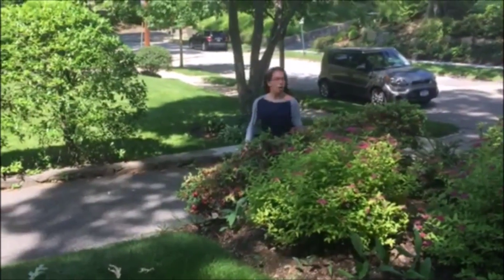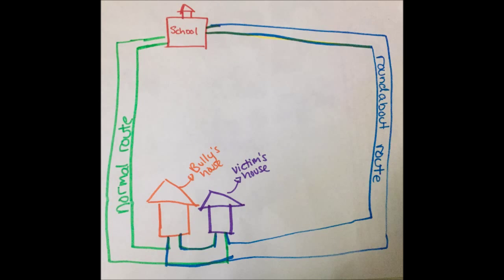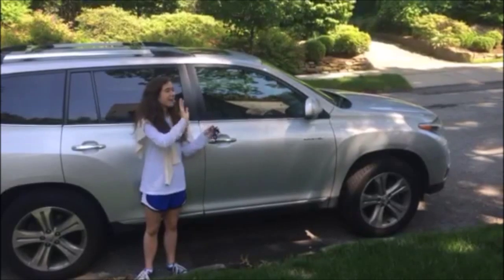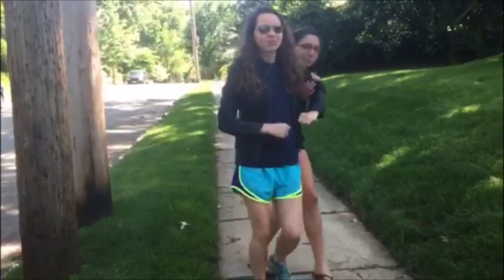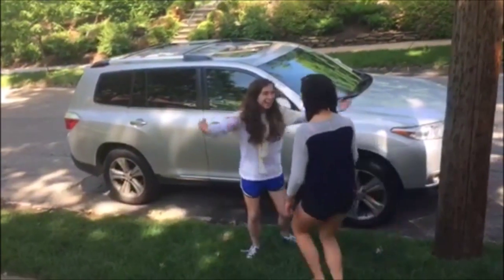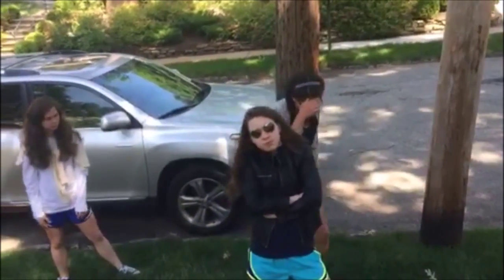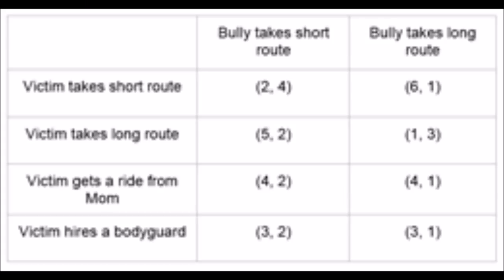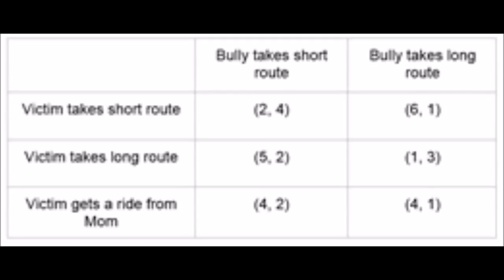DODGING A BULLY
A practice scenario of "dodging a bully" for our bc calculus project on game theory